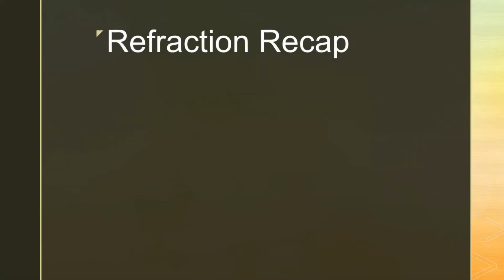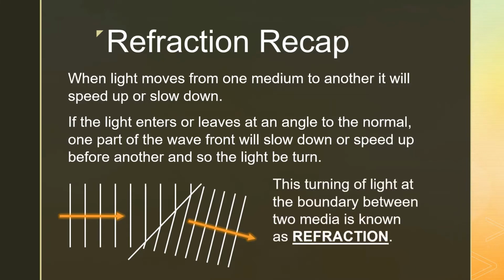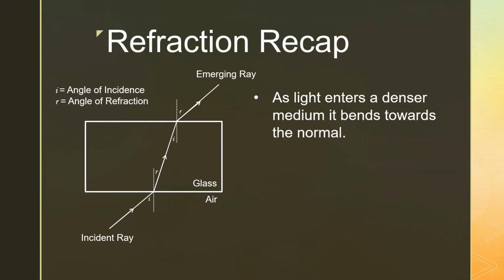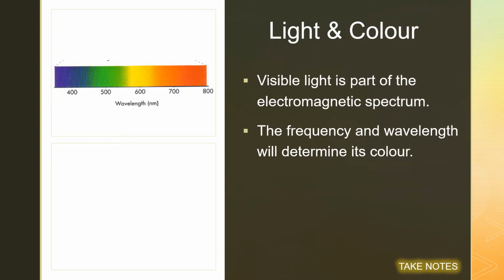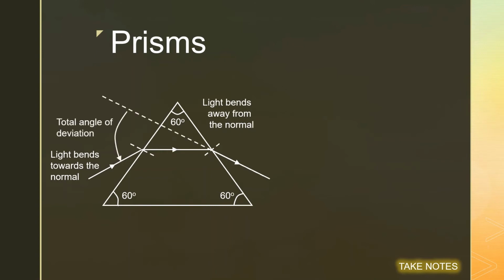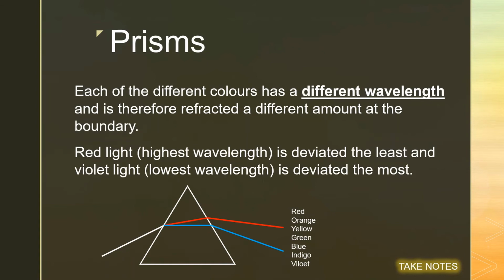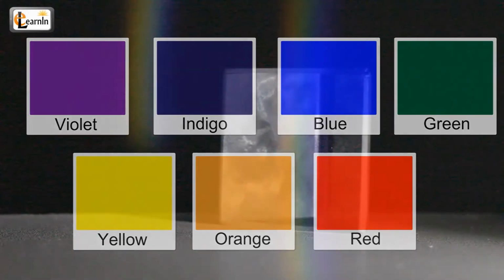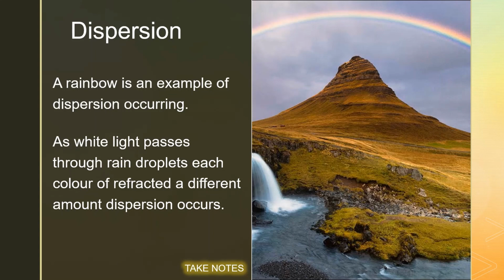Dispersion Lesson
Lesson on Dispersion for VCJ Physics